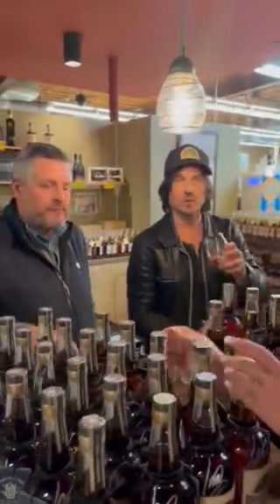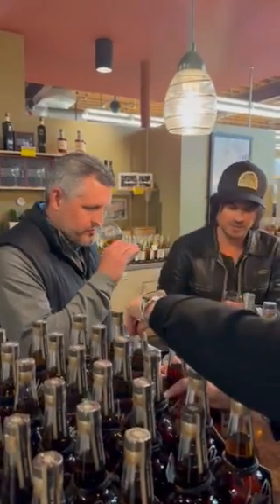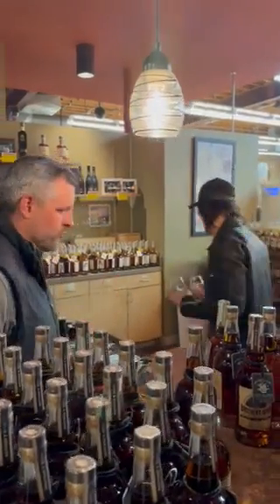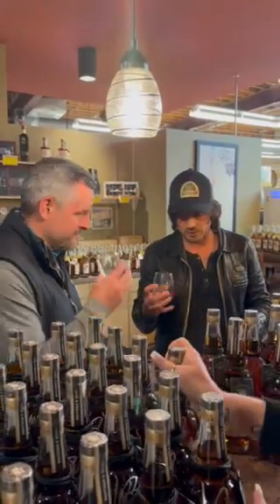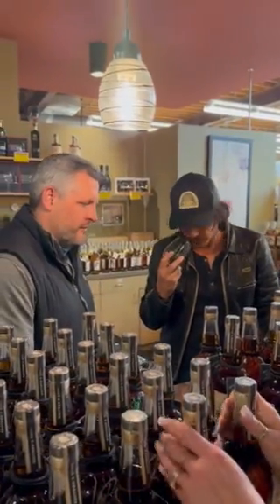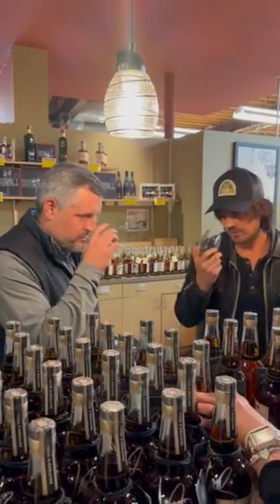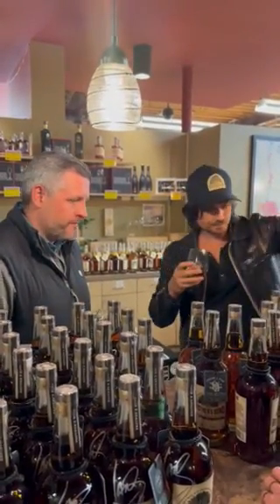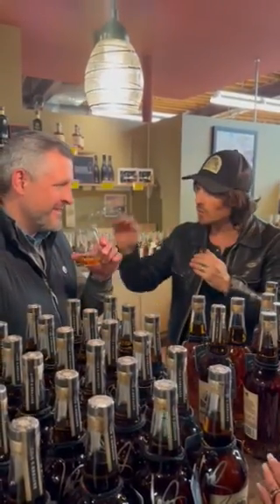Brother's Bond Bourbon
Brother's Bond Store Visit

We're always excited when brands show up and meet our Bourbon World customers. Yesterday's Brother's Bond event with founder Ian Somerhalder was a great event, but we'd be remised if we didn't emphasize how GOOD these whiskies really taste. The regular bottling at 80 proof is a smooth sipper. And the forthcoming Cask Strength takes it to another level, not to mention the rye whiskey which has the depth and piney sweetness of a classic 95% MGP rye. Don't forget, every drop of Brother's Bond is made right here in Indiana with Indiana corn!